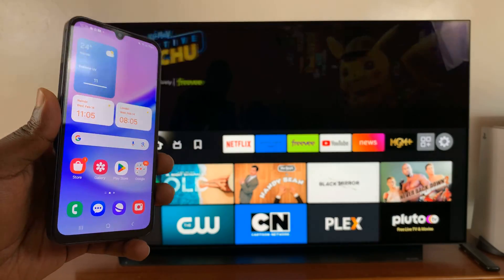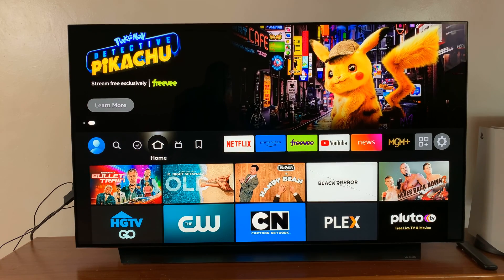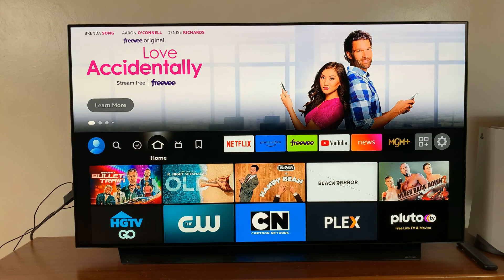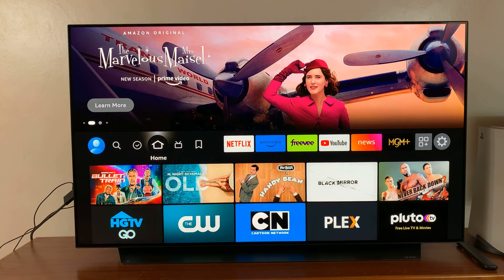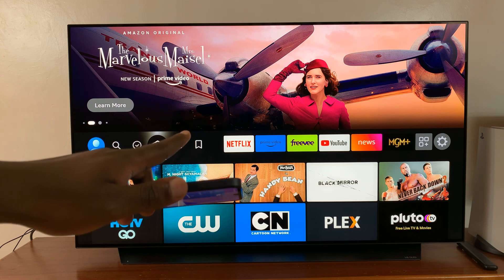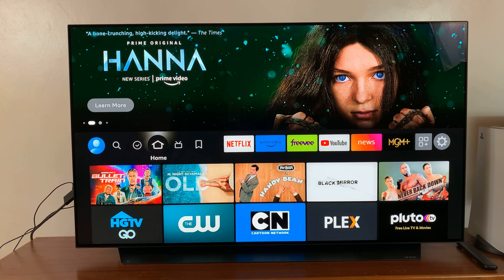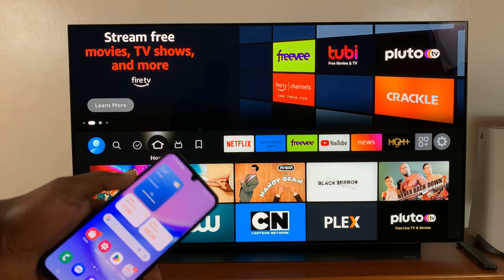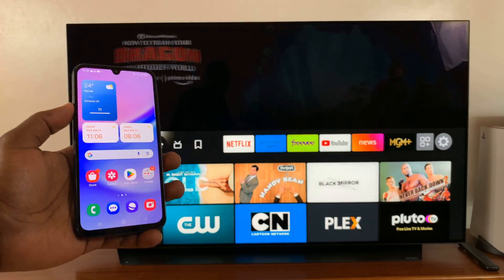How To Wirelessly Screen Mirror Samsung Galaxy A15 To Any Smart TV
Learn How To Wirelessly Screen Mirror Samsung Galaxy A15 To Any Smart TV.

In this tutorial, learn how to effortlessly screen mirror your Samsung Galaxy A15 to any smart TV wirelessly. Whether you want to share photos, videos, or even play your favorite mobile games on the big screen, this guide will walk you through the simple steps to make it happen.

We'll explore the easy-to-use built-in features of the Samsung Galaxy A15 and demonstrate how to connect it seamlessly to your smart TV without the need for any additional cables or complicated setup processes.

1. Ensure both your TV and Android phone are connected to the same Wi-Fi network. Enable the screen mirroring settings on your Android phone.

2. Select your TCL Google TV from the available devices. Confirm the connection, and your screen is mirrored on the TV.

Cell Phone Tripod Adapter